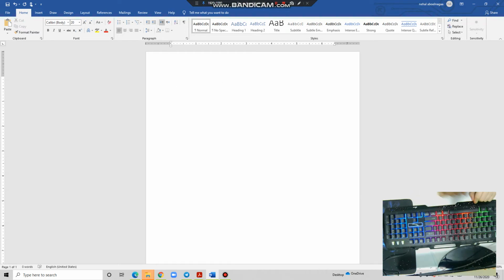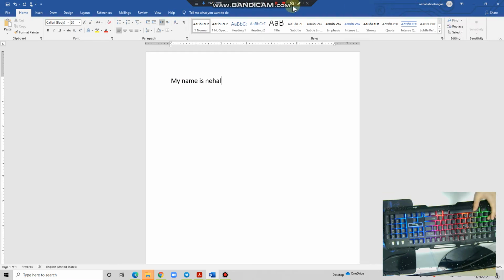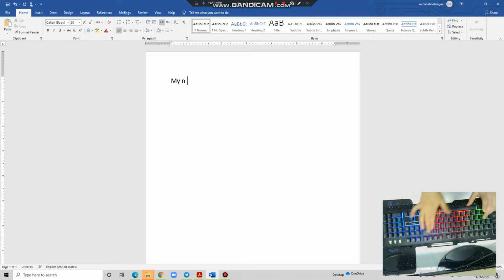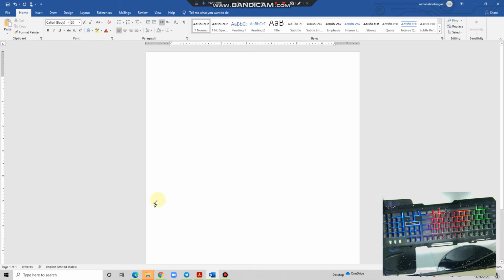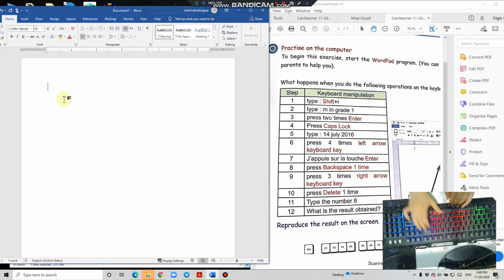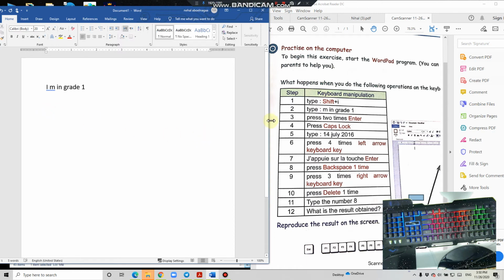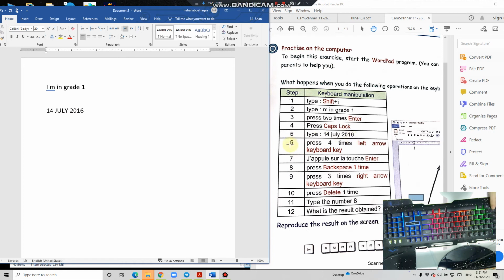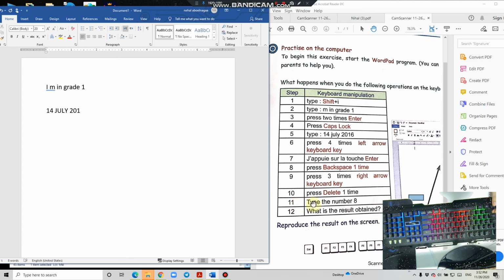Gr 1 Keyboard Keys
# keyboard # keyboard keys # teach keyboard for kids